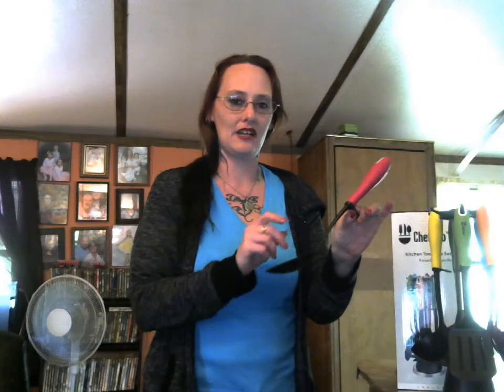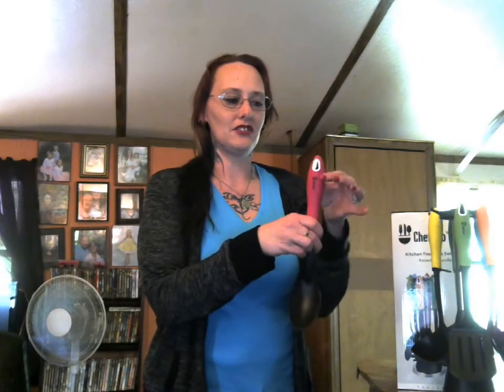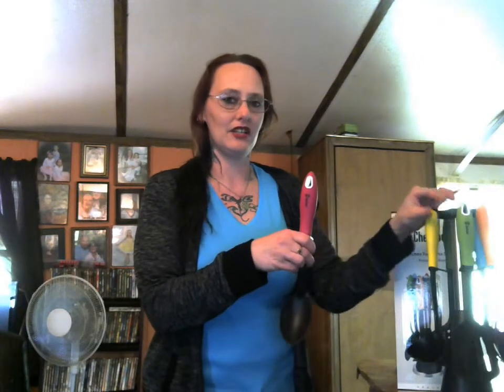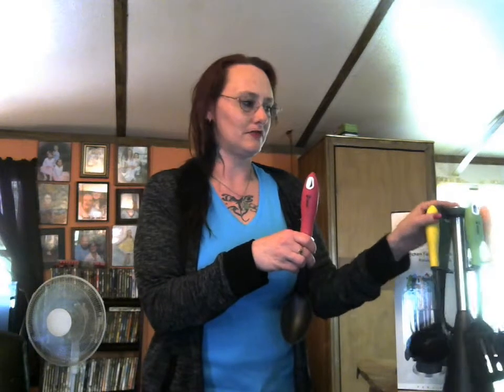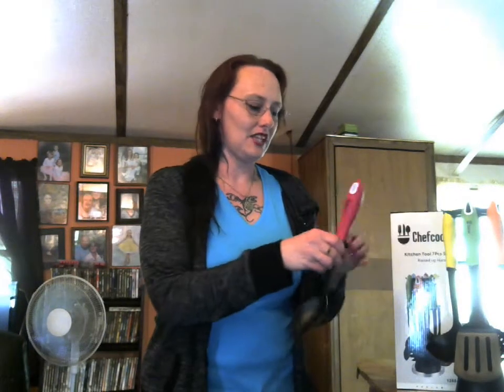Cheffcoo 7 Piece Kitchen Tool Set Review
The Chefcoo 7 Piece Tool Set and Holder is exactly what we needed. It has all the pieces that I would need for any dish. It comes with the stand so I have the convenience of not having to dig through the drawer. Throughout the years we have accumulated so many kitchen tools and gadgets. I keep saying I'm going to get rid of the old ones but I don't. We have 3 drawers of nothing but utensils and no organizational method except if it shuts, it fits.

I can keep it right on the stove. All of the pieces have the hole on the end and the go right on the hooks. At the bottom of the colored part of the handle there is a little lip, that keeps the utensil from slipping into the pan. I know everyone out there knows how lovely molten hot lava of a spaghetti sauce feels on your finger tips.The colors are bold and stand out, It can match any kitchen. They are made of great quality. The box includes the silver and black stand, slotted spoon, soup ladle, skimmer, spoon, slotted turner, spaghetti server.

I really like this set and highly recommend it. I received it for free in exchange of an honest, unbiased review.